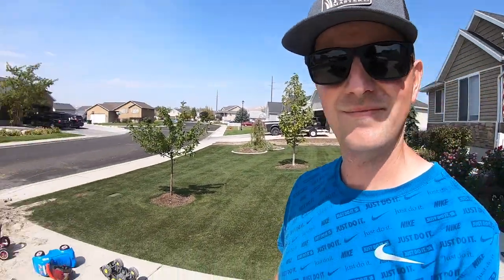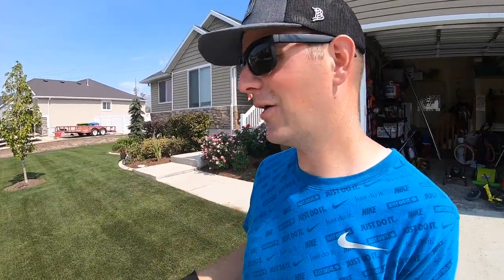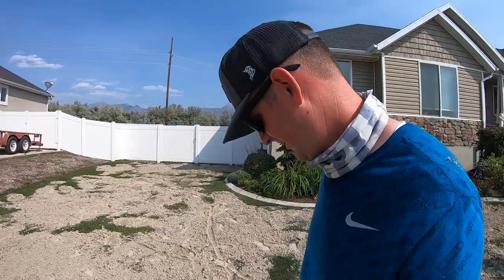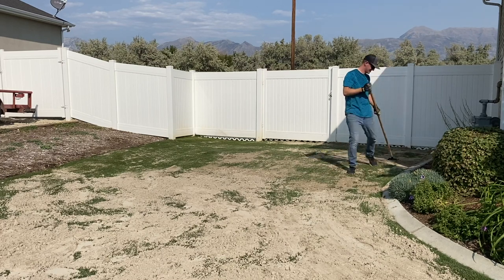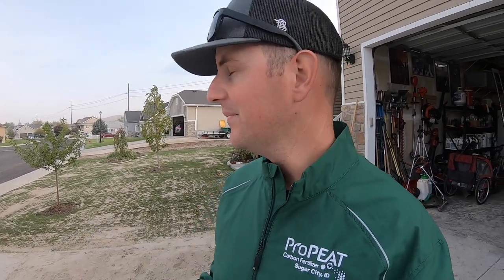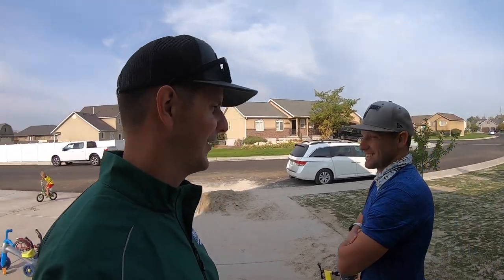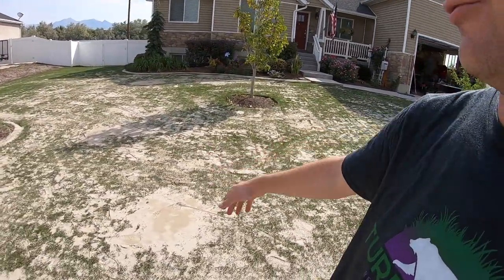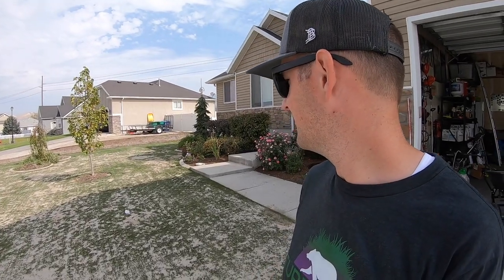I got TOO MUCH SAND...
Another round of attempting to smooth out my lawn with sand. This time, even though I got less, it was still too much.

Products/Gear that I use: